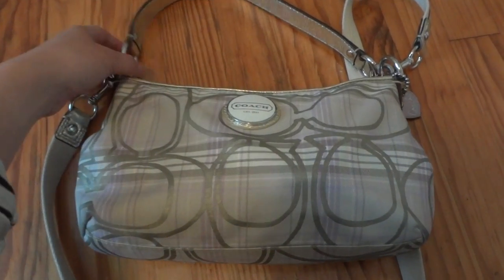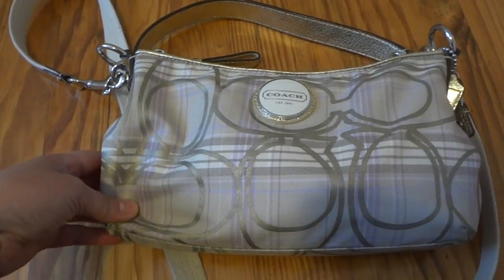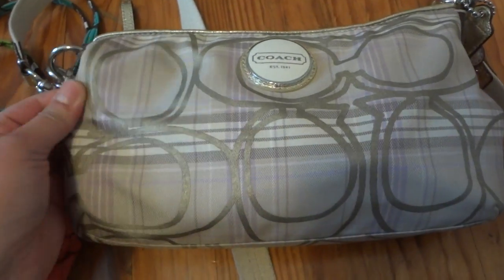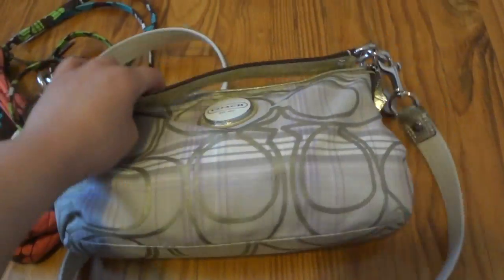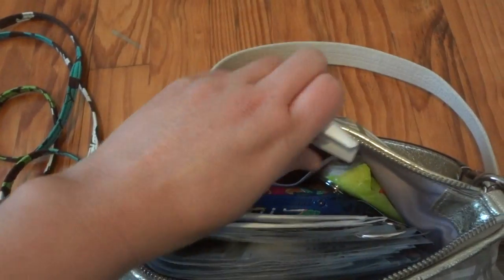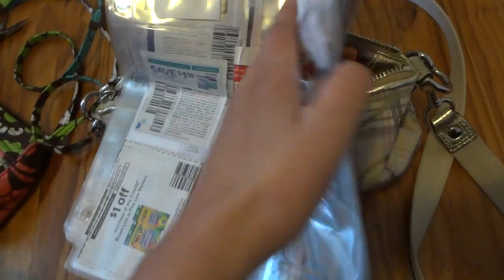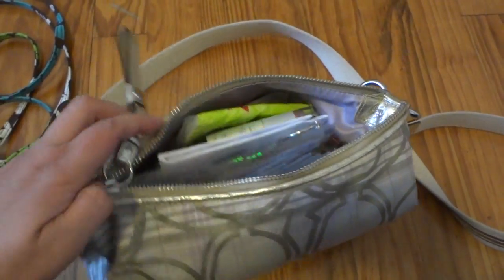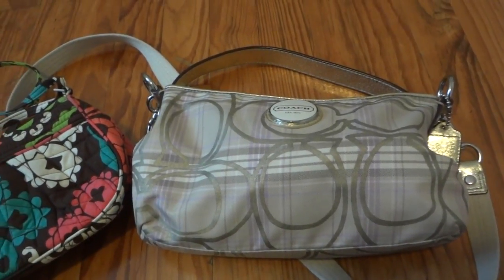What is in my bag? Coach Signature Demi Cross-body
I cannot believe I was able to dig out the receipt of this purse. I bought it on 2/10/2012. It was priced $79 at that time. If you google F17210 sv/mc, you can actually find more pictures of this bag.